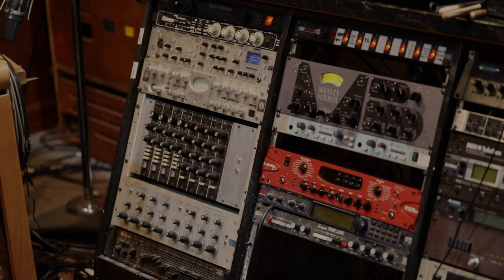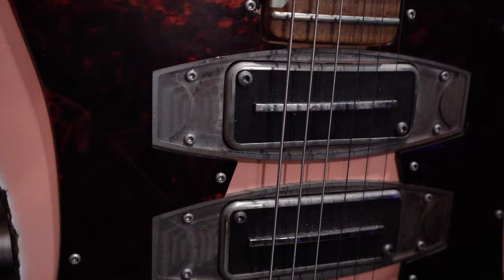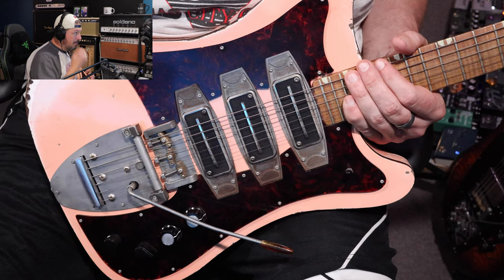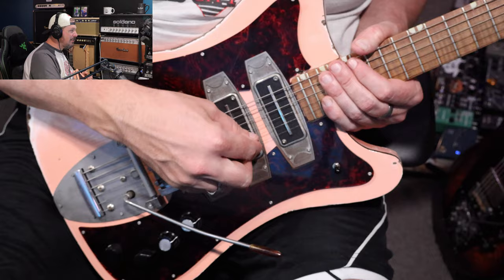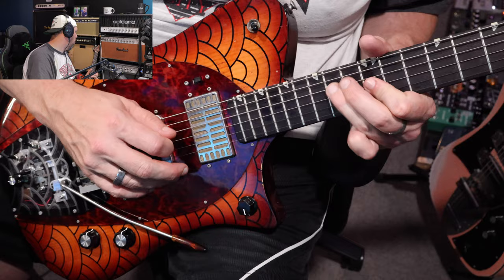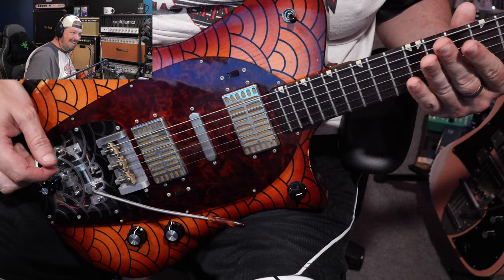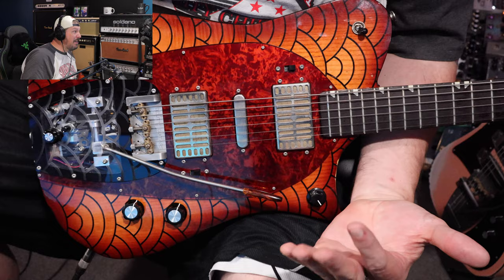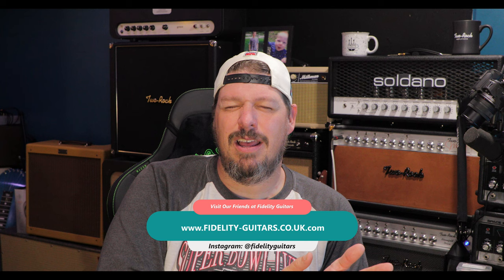Fidelity Guitars Stellarosa and dB Baritone: A Custom Shop Luthier that Makes Dreams a Reality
Join Dustin as he unveils the Fidelity Guitars Stellarosa and dB Baritone models.

Welcome to this week's episode of What's This Button Do hosted by Dustin Babitzke! This week Dustin gives a little history lesson on Fidelity Guitars and the crazy custom built guitars that Matt can make.  We'll look at the Pink Fidelity Stellarosa that started it all as well the new dB Baritone Signature guitar complete with Mojo pickups and and NRG Fuzz that will blow your mind.

If you've ever wished that there was a guitar that was just right for you buy couldn't find the right fit, or couldn't find a guitar that made the sounds you want to make then this episode is for you.  We discuss the custom luthier process, .

This is a weekly show that will be posted every Tuesday evening at 8:00 PM CST right here on the Palen Music YouTube channel. :) Curious about the gear used in this video? where we have tons of new exciting gear arriving each day. We also have five locations in Missouri that stock products featured in WTBD. Visit us in Springfield, Liberty, Overland Park, St. Louis, Columbia or Joplin and tell them your friend Dustin sent you!